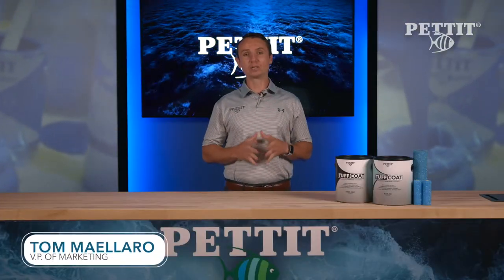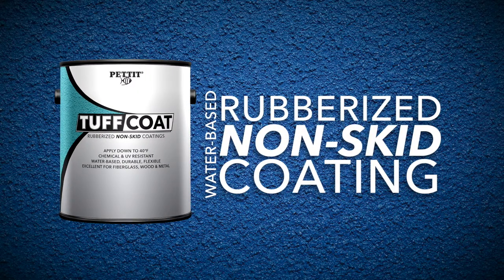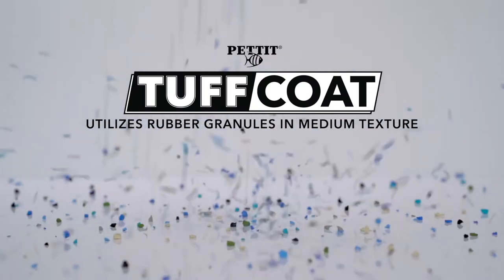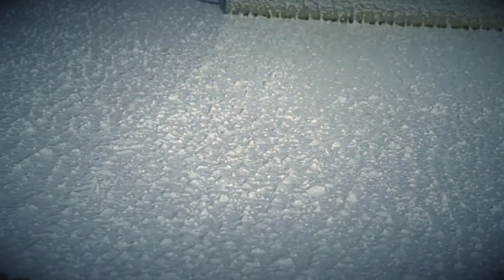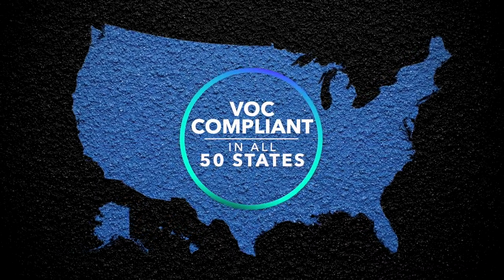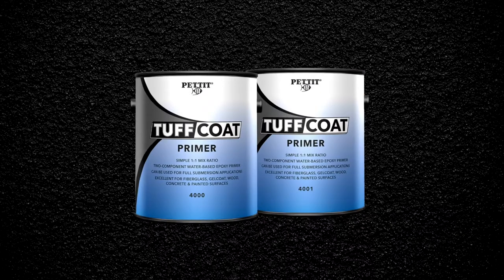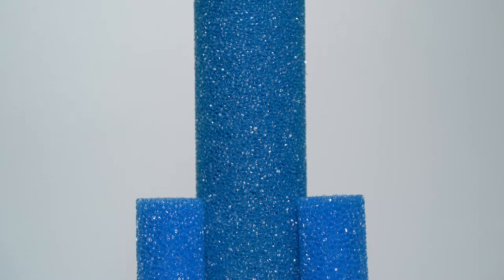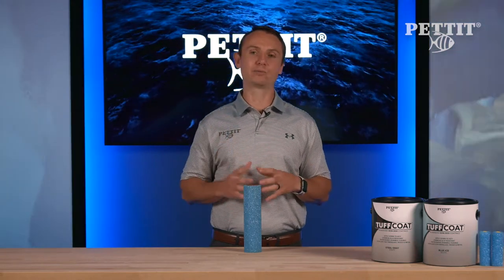Pettit Paint - Tuff Coat water based rubberized non-skid coating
MEDIUM TEXTURE RUBBERIZED NON-SKID COATING

Pettit Tuff Coat is a state of the art, single component, flexible, water-based product created through a unique process of cross-linking urethanes, acrylics, co-polymers and recycled rubber granules to create a long-lasting non-skid coating. This product is designed to provide an attractive, highly durable, impact-resistant, non-slip surface for boats, yachts, decks and docks. This product can be used in areas of full submersion should an application be desired. Pettit TuffCoat is the perfect medium texture solution in high traffic areas where safety is a high priority and it’s powerful UV filters allow the coating to be used in direct or indirect sunlight without the coating fading, peeling or breaking down.

Pettit Tuff Coat’s flexible matte finish dries to 30-35 mils of thickness creating a finish that hides significant imperfections on all surfaces as well as improves existing non-skid finishes from boat manufacturers. This product is low odor and should be applied with a Tuff Coat roller or low-pressure hopper spray gun.

Pettit Tuff Coat is available in 15 attractive stocked colors and also available in large volume custom colors.